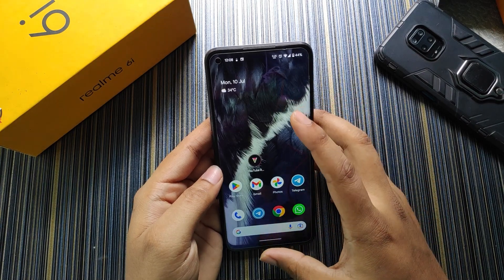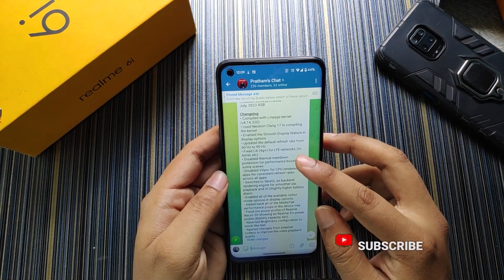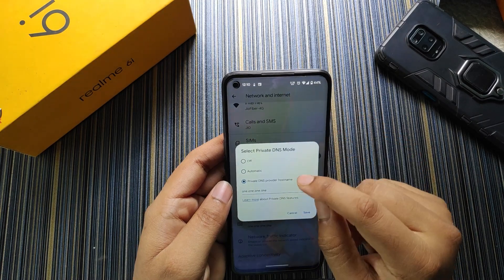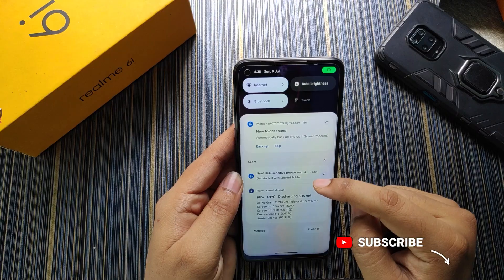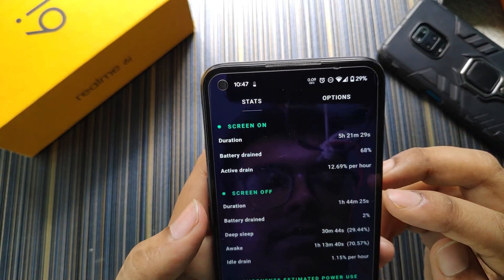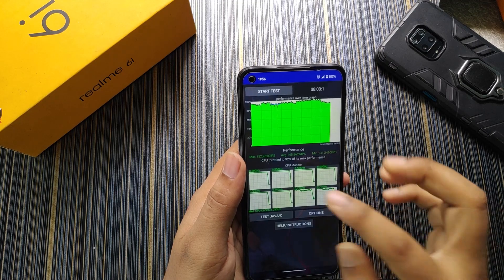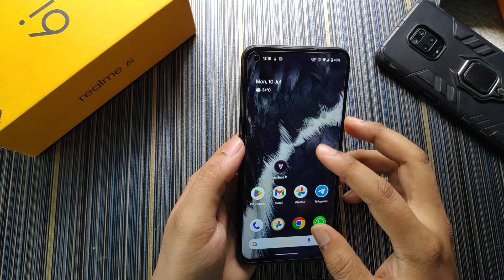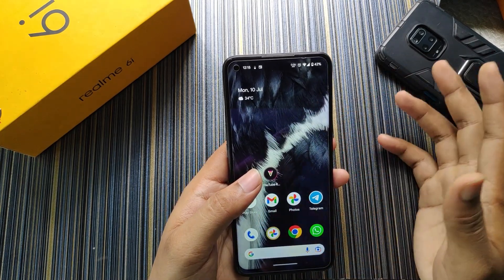PixelOS by Pratham [] Another gaming ROM for Realme RM 6785 devices.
Hey guys, welcome to ROMkart again. To day in this video I've taken a deeper look to the PixelOS Arima by Pratham. Its a performance based ROM, best for Gamers.

🔸 Unlimited Google photos storage is working.

❇️About & credits\________________________________________________________
PixelOS Arima - UNOFFICIAL (stable)
📲 : Realme 6/6i(Indian)/6s/7/Narzo/Narzo 20 Pro/Narzo 30 4G (RM6785)
📅 : 8th July, 2023
🧑‍💼 : Pratham

❇️Timestamps\___________________________________________________________
0:00 Intro - Overview
4:21 BGMI - All stock
6:37 BGMI - Script used